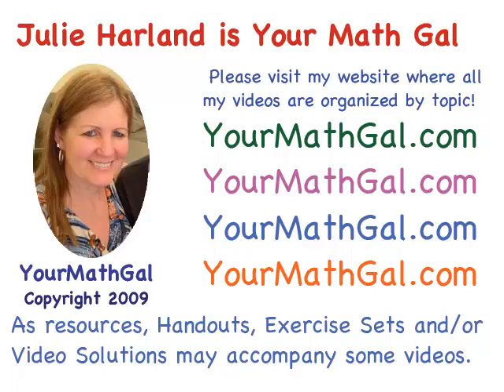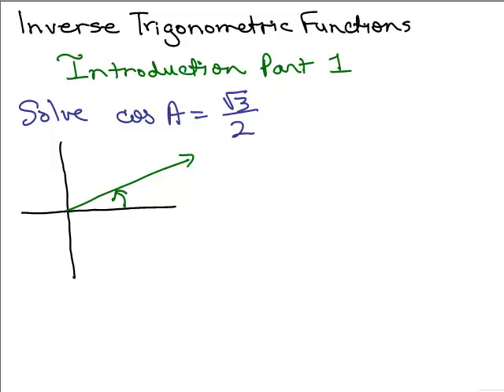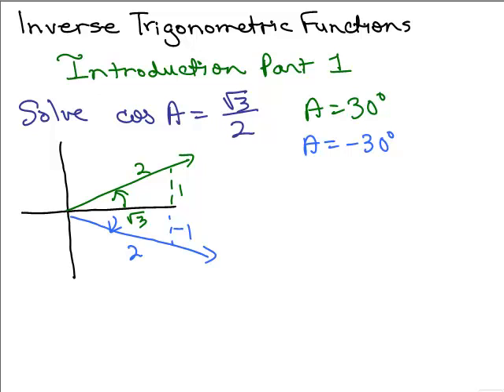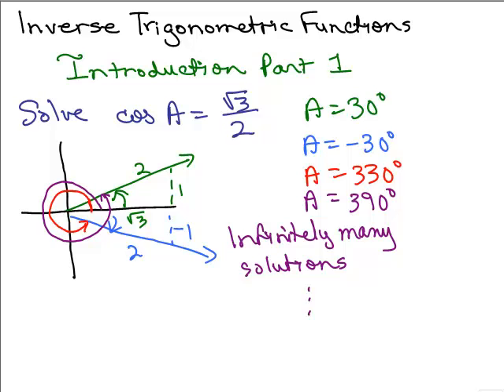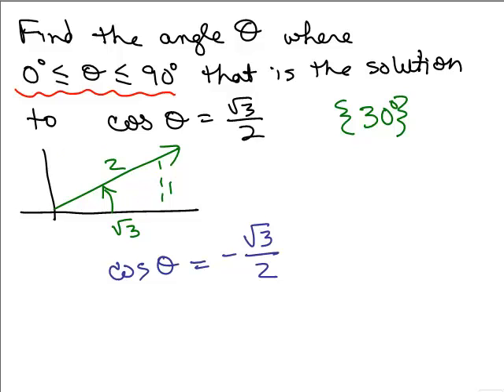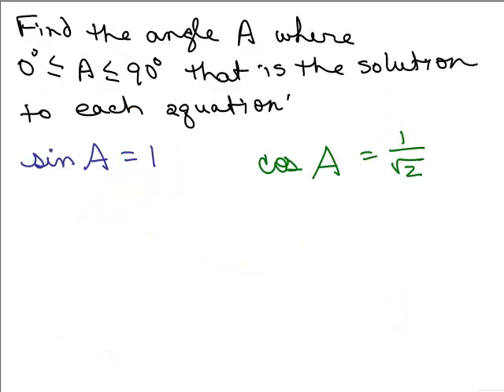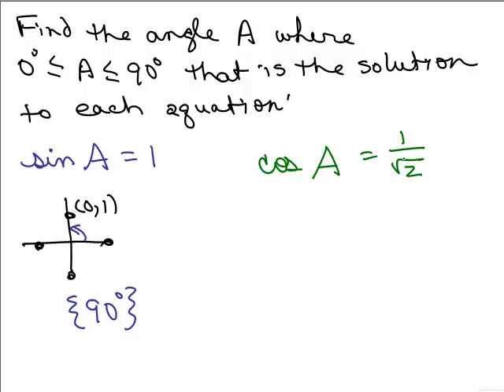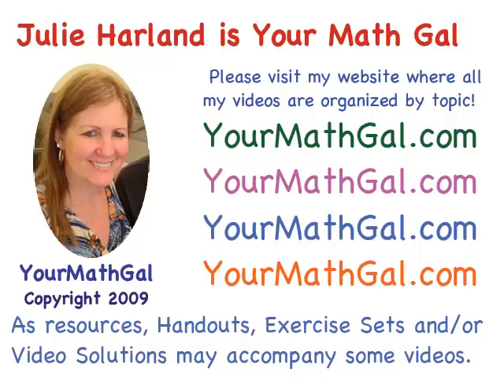Inverse Trig Functions 1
Intro to Inverse Trig Functions. Definition of inverse trigonometric functions and examples are in Part 2. Videos by Julie Harland organized at YourMathGal.com.

invtrig1.mp4